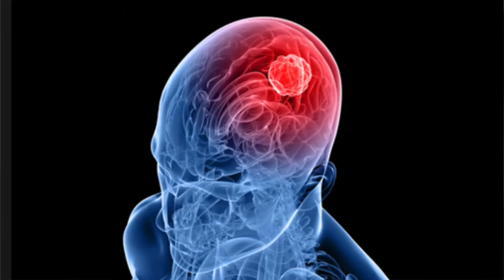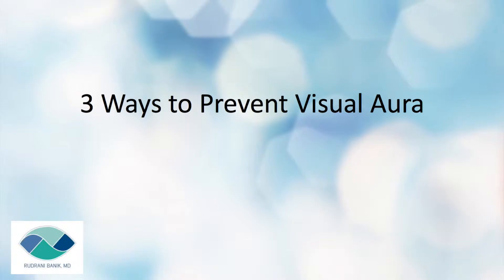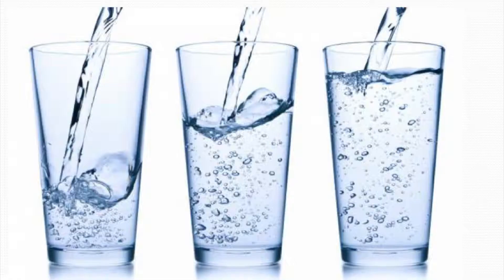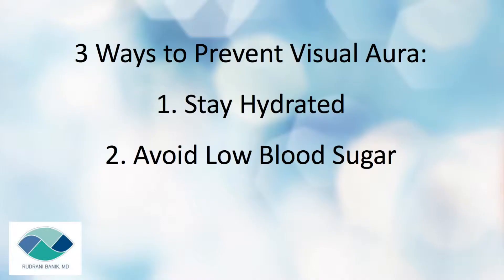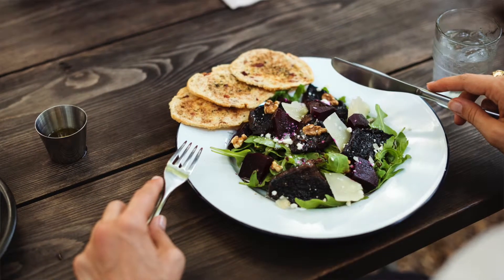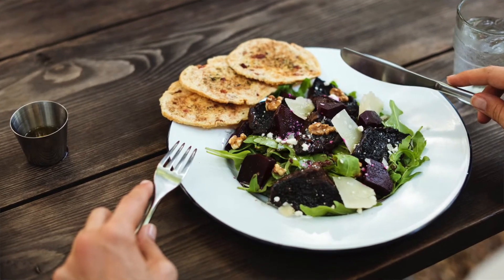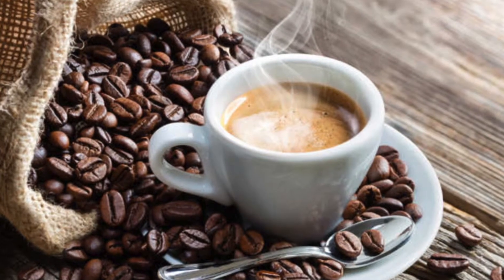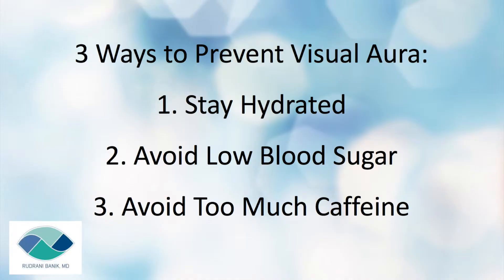Migraine Minute #11 Visual Aura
Ever see flashinglights in your vision? Do you ever wonder what causes it or how to manage it? Learn more about visual symptoms common in migraineurs in this week's MigraineMinute on VisualAura